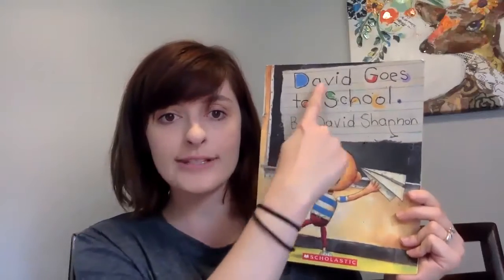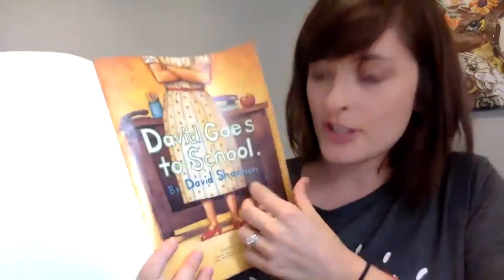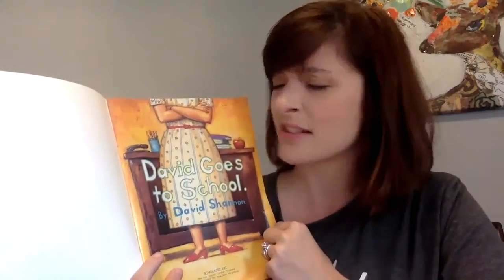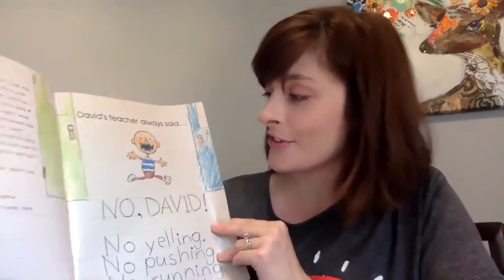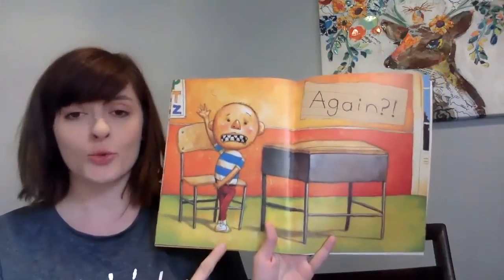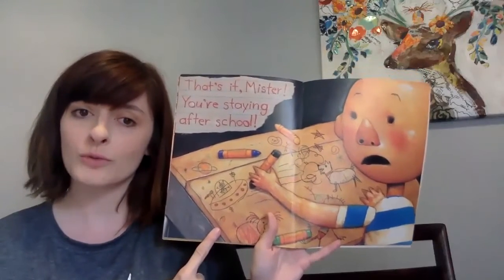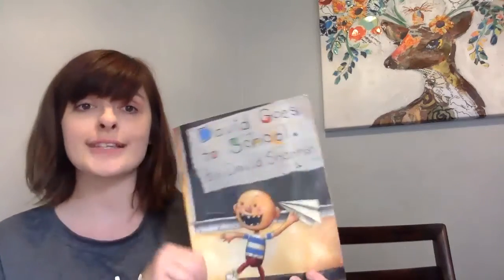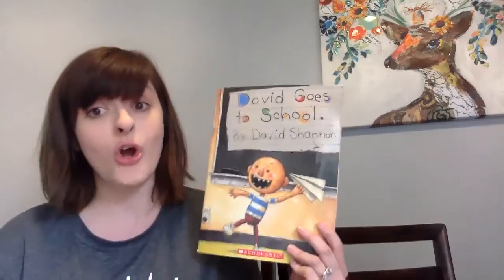Socia Studies: Unit 1, Lesson 1 - 09/08.2020